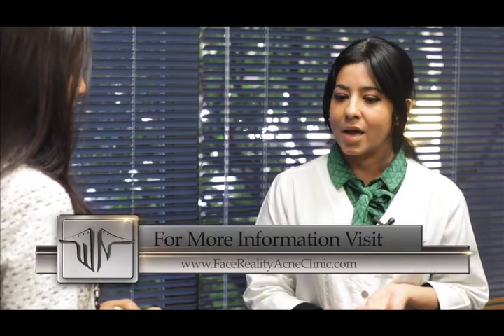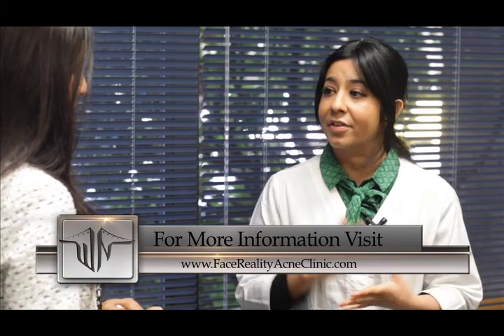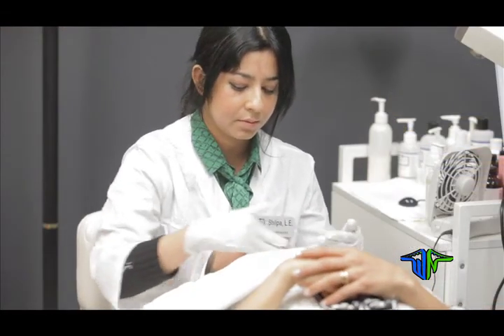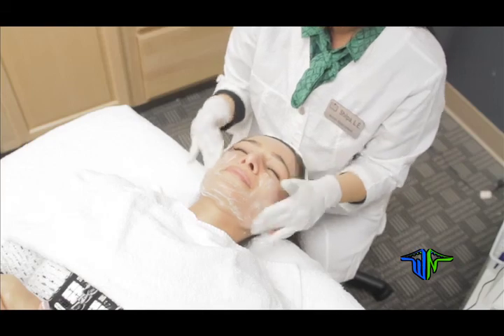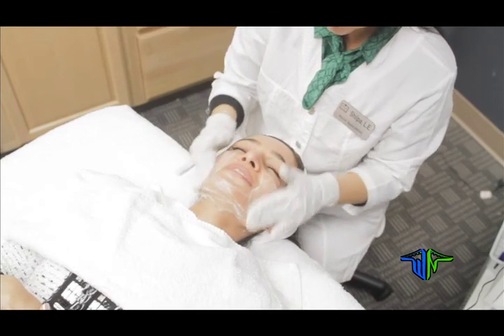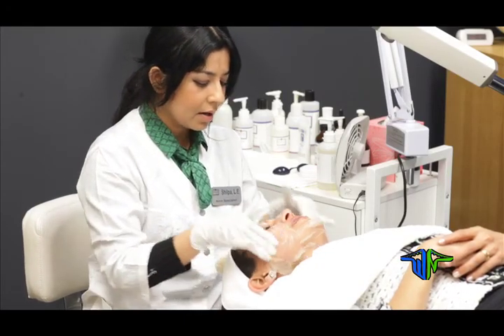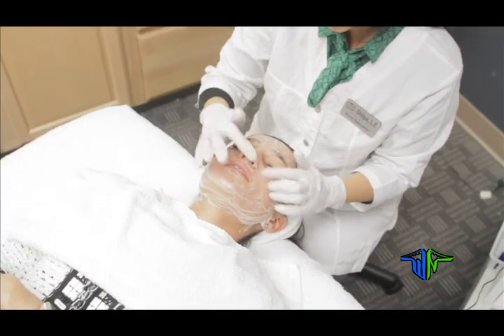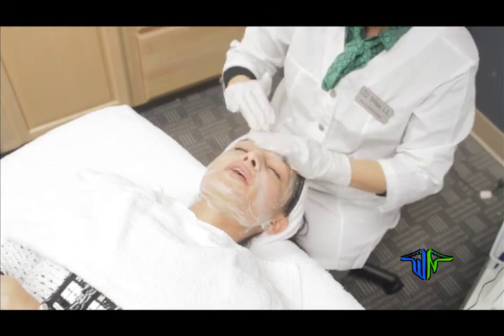WomenNow visits Face Reality Acne Clinic - Learn how YOU too can be acne-free !!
WomenNow visits Face Reality Acne Clinic to learn more about the cause and treatment of Acne.